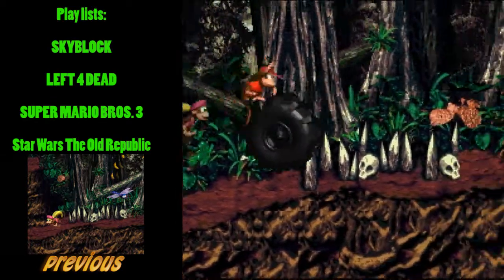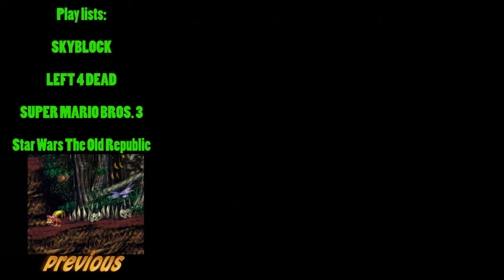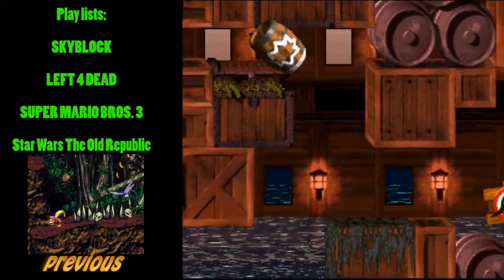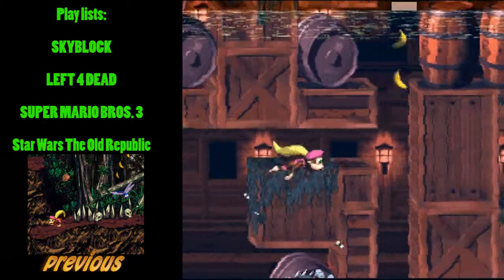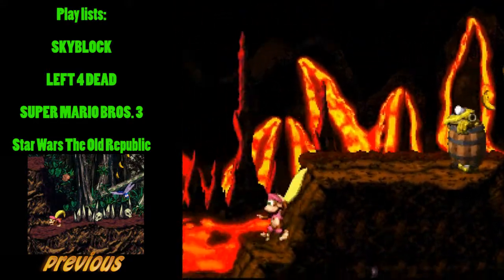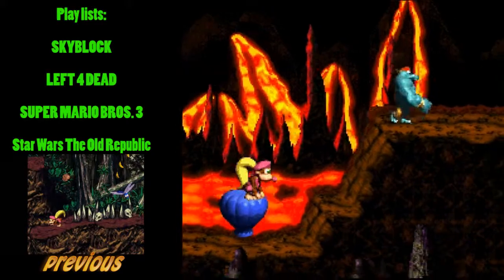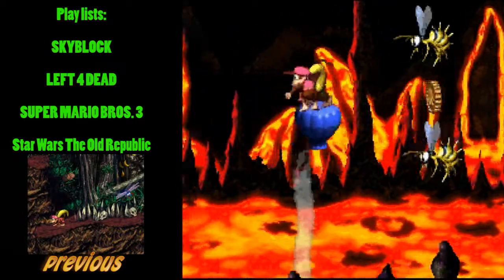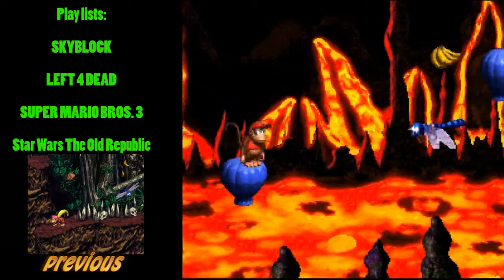L.P. Donkey Kong Country 2 #6: Return to Crocodile Cauldron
i finally beat jungle jinx and we move back on to crocodile Cauldron